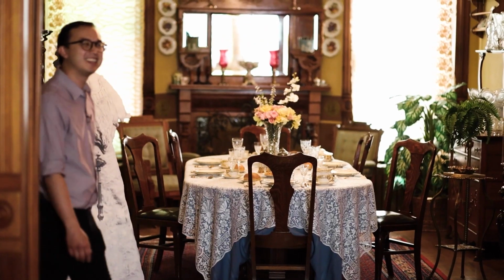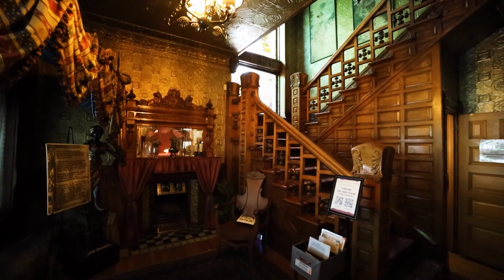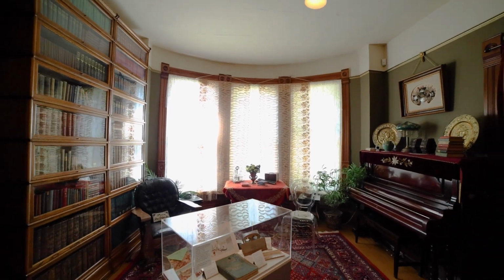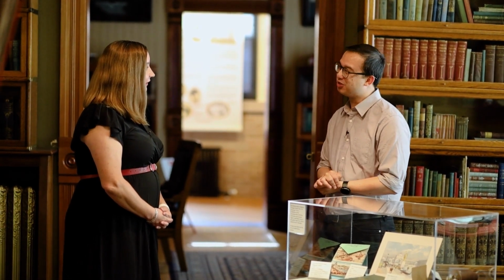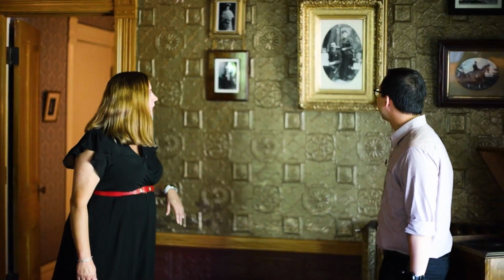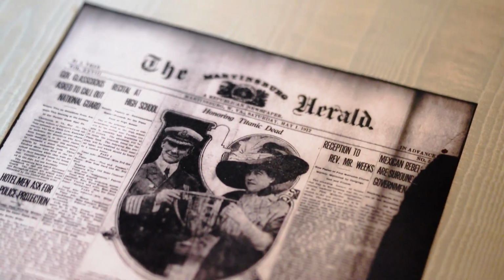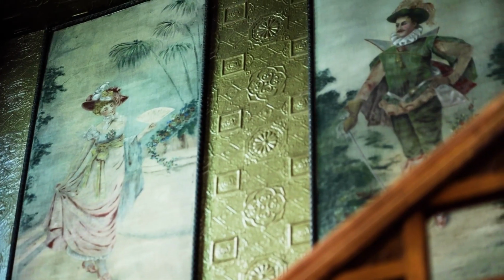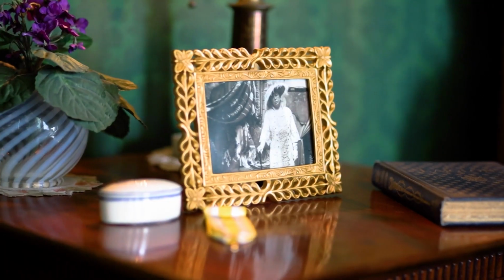Watch the latest episode of The American Dream where I take you on a tour of The Molly Brown House!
Watch my segment of The American Dream - Selling Denver as I take you on a tour of the beautiful Margaret "Molly" Brown house. We learn quite a bit about her here, but it is only the tip of the iceberg! Seriously, you have to see this home in person!